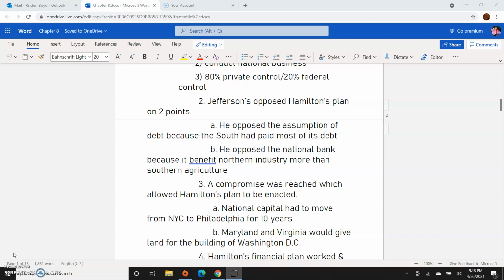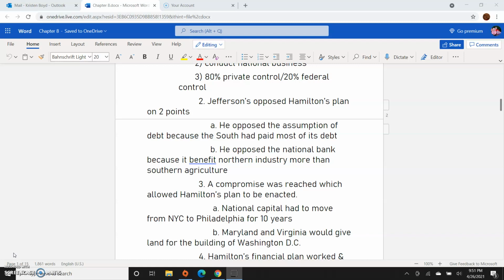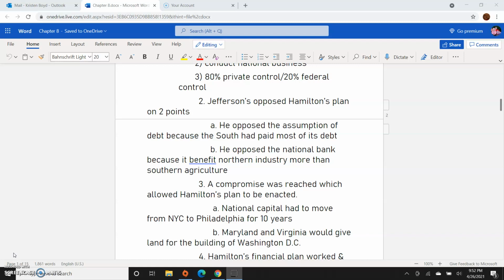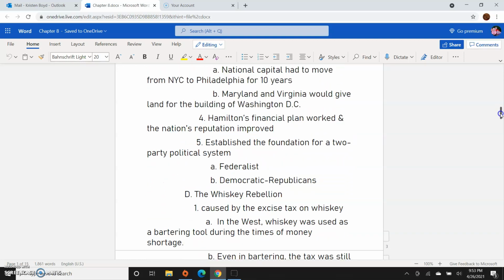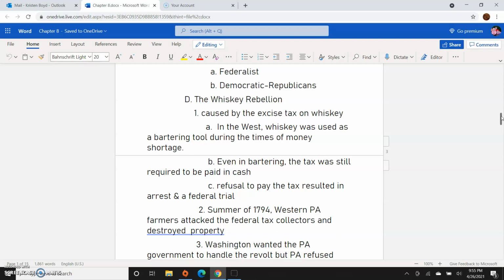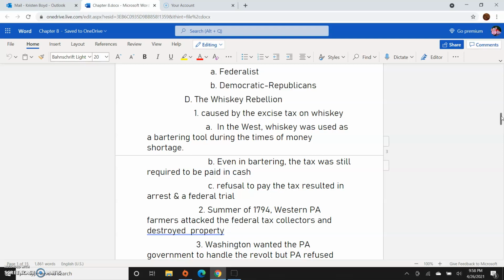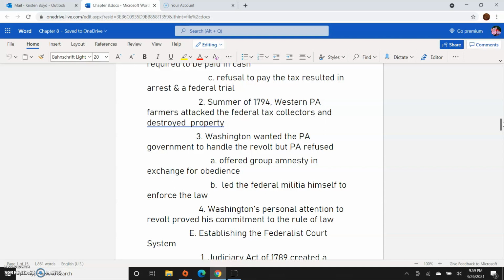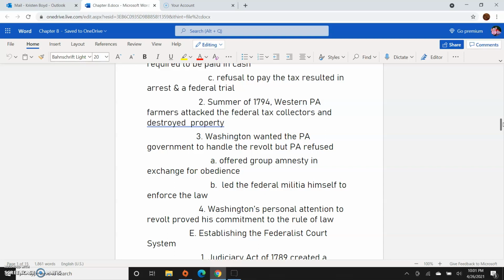Ch 8.2 lecture